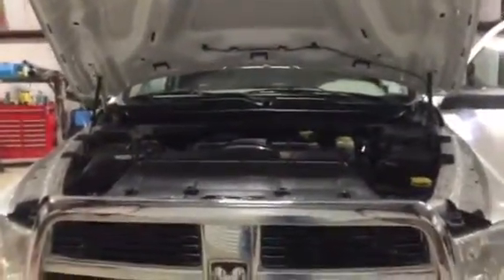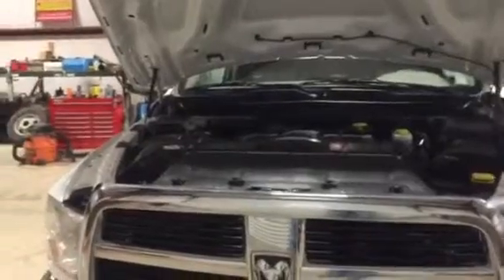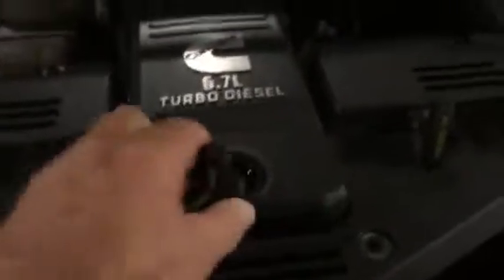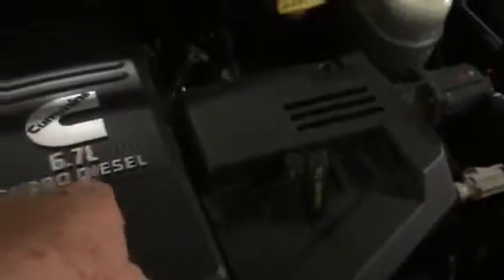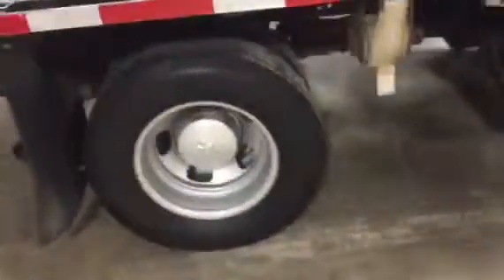2011 DODGE RAM 3500HD For Sale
Title: 2011 DODGE RAM 3500HD For Sale